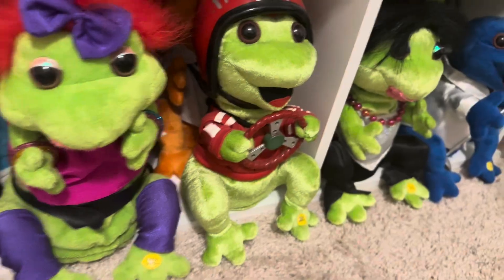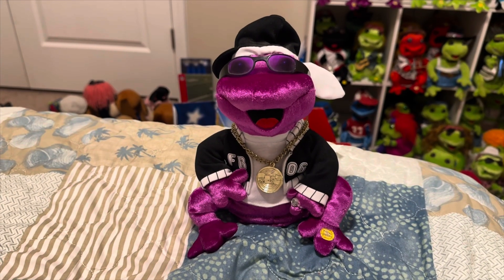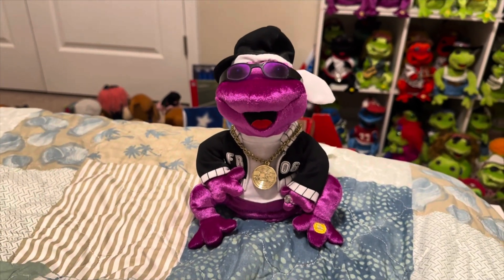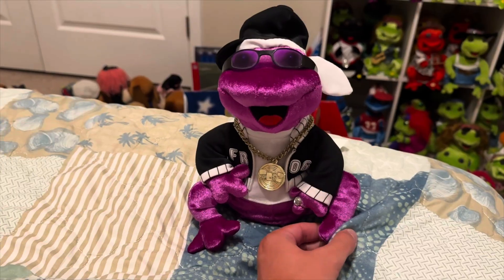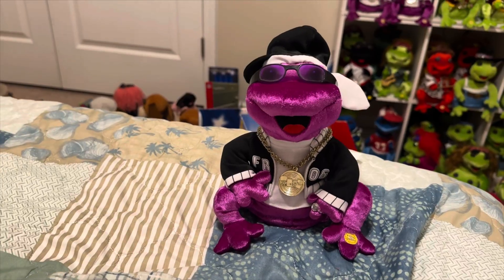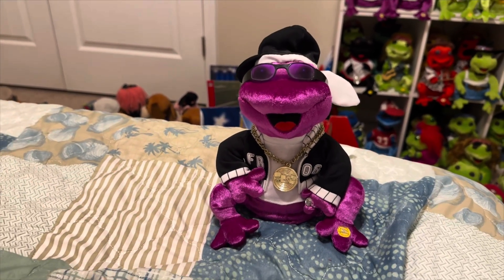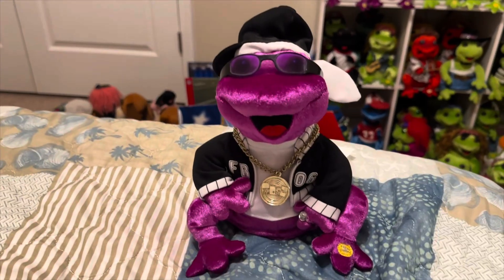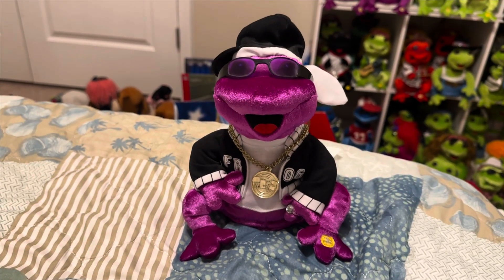Corrosion Killed The Frog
Thank Rayovac…